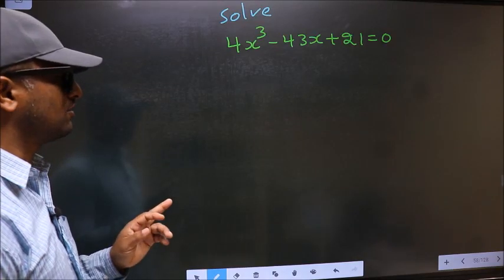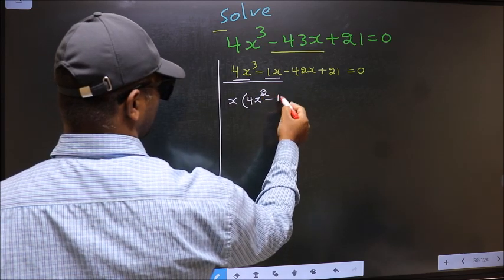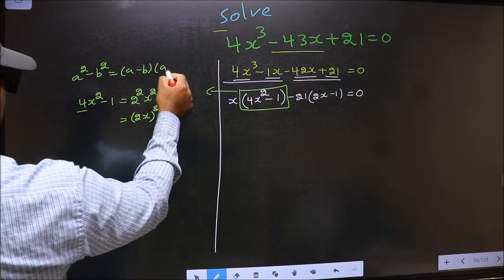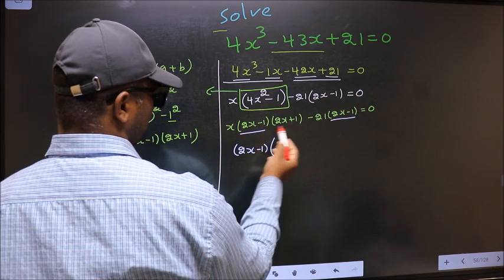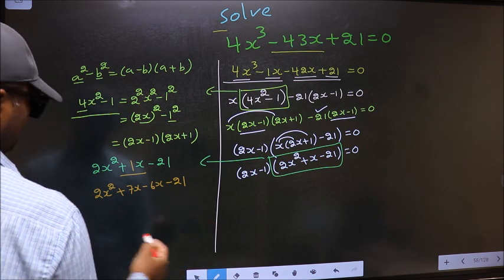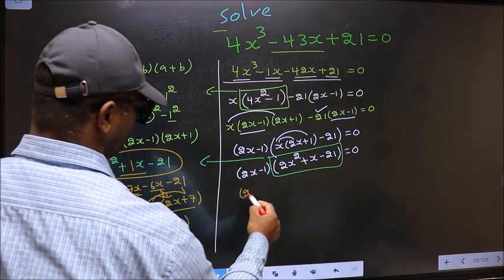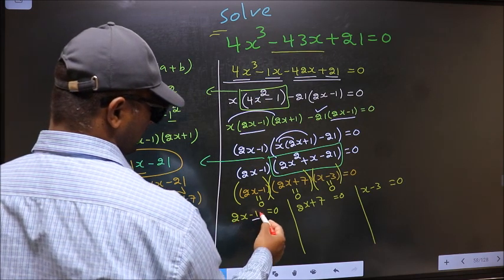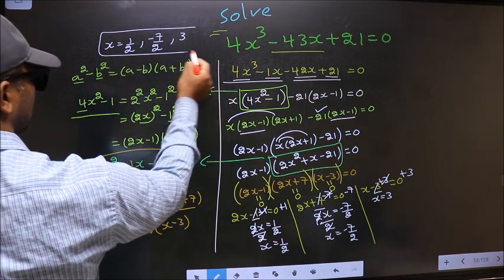Solve cubic equation 4x^3 -43 x+21=0